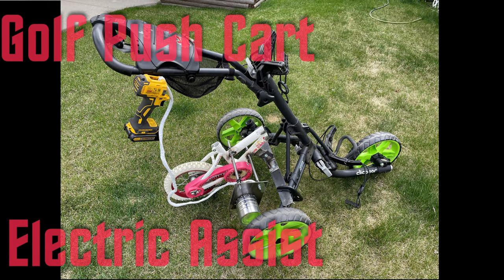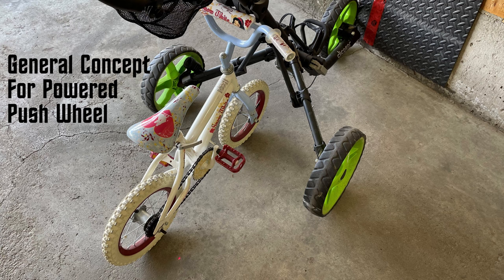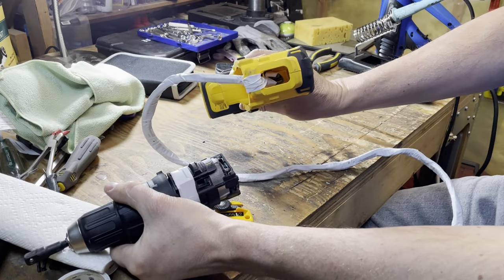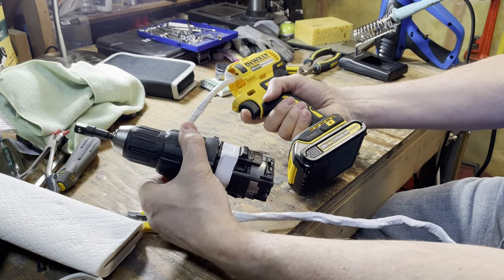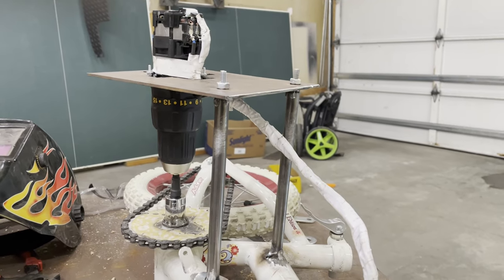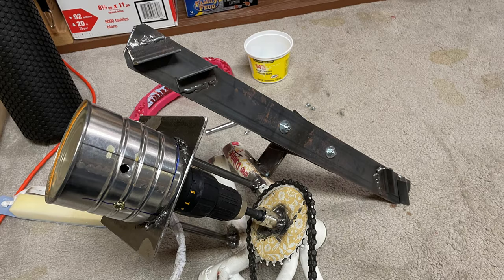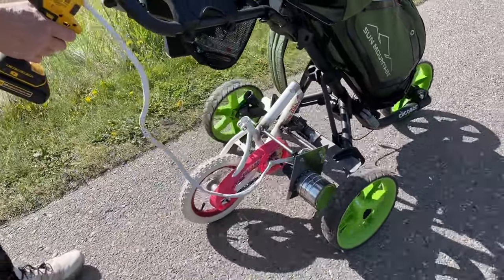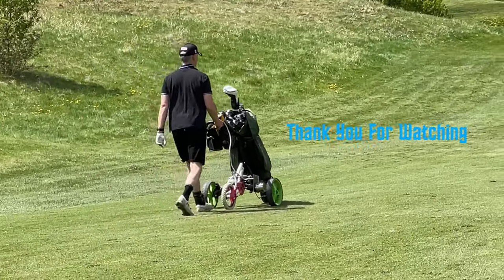DIY Golf Push Cart Electric Assist - Using A Cordless Drill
DIY, Golf Push Cart, Electric Drill, Electric Assist
This short video shows how I made a Golf Push Cart Electric Assist with a Cordless Drill and a Small Bicycle to provide motive power for my ClicGear Push Cart. The Small Bicycle was used because I wanted something that would free-wheel when power wasn't required; a Drill will not free-wheel, so the bicycle seemed like the cheapest solution to solve that problem. I am into it for about $160, compared to many hundreds of dollars for a professionally manufactured assistance motor. The device works quite well, and weighs around 10 lbs.
For the Field Trial I used the motor quite a bit, particularly when any climb was required and through the rough. The second battery ran out of juice just after the 18th green, so by having three batteries I should be good for many hilly/challenging conditions.